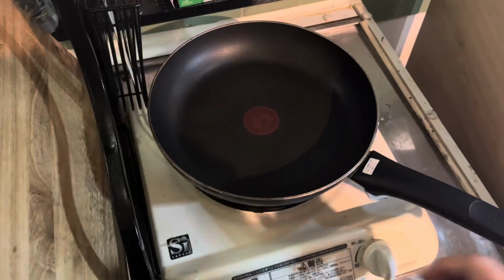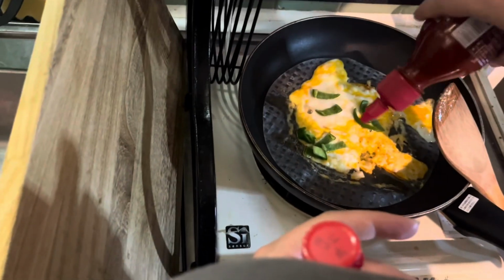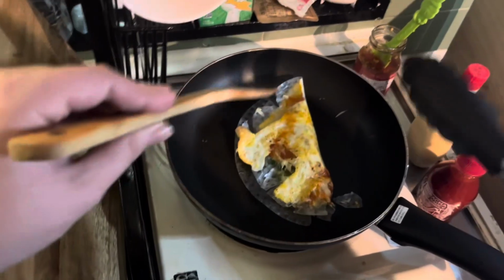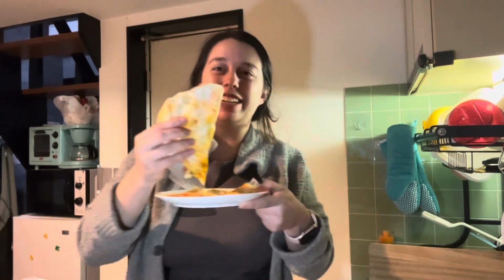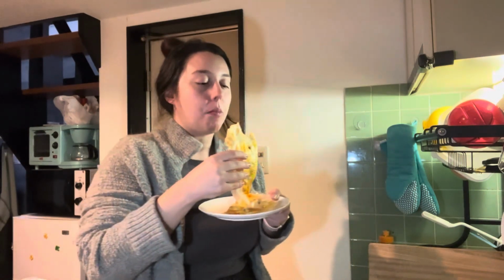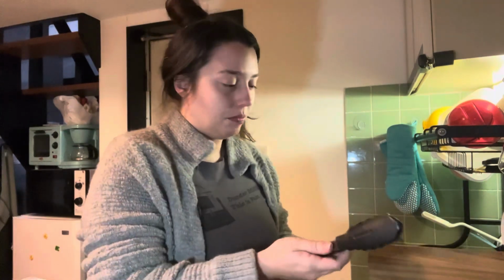Vietnamese Pizza Breakfast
A healthy, semi easy breakfast recipe!